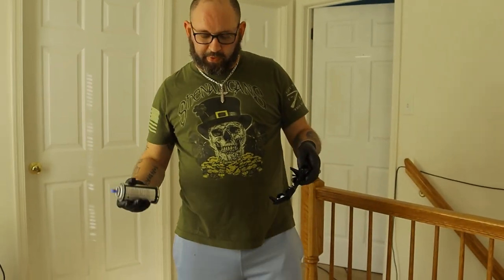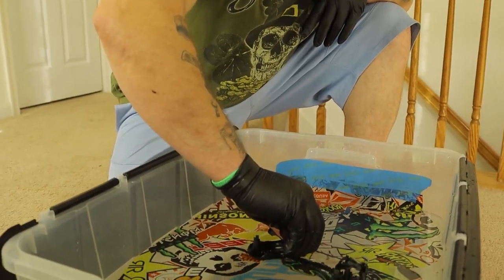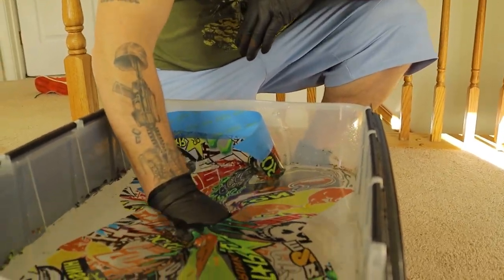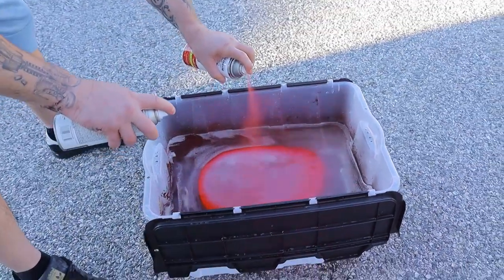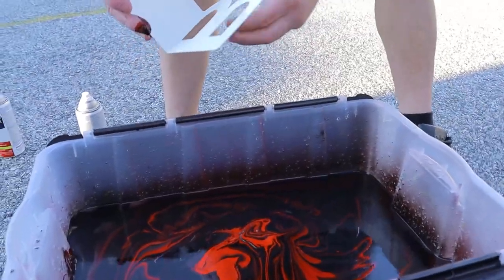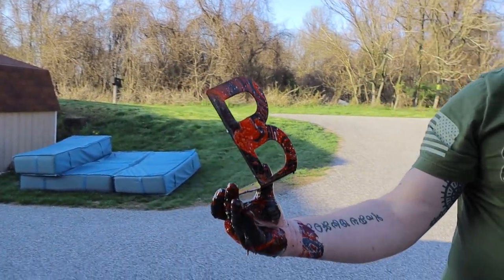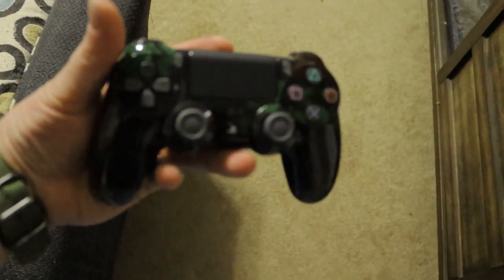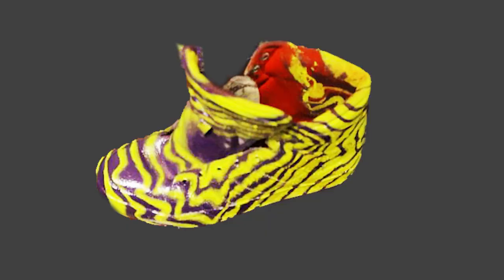HYDRODIP FILM VS SPRAY PAINT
In this video we compare using hydro dip film vs using spray paint